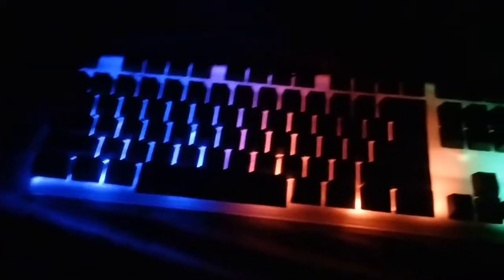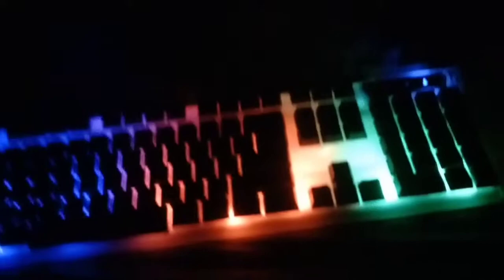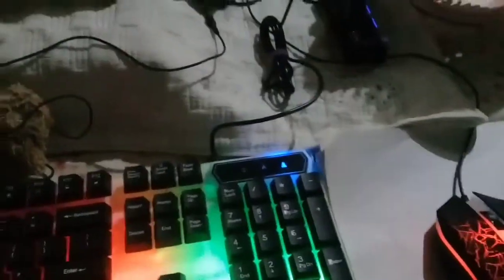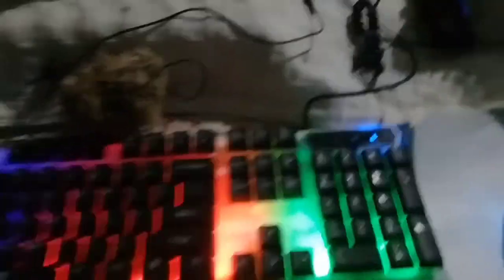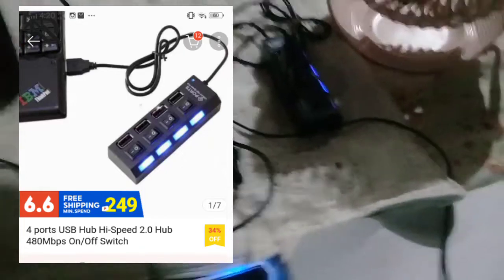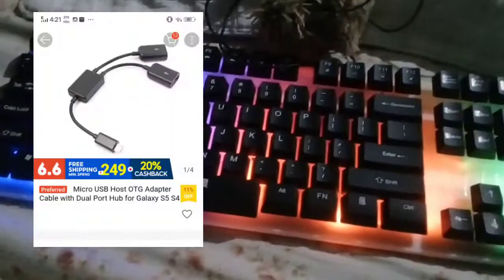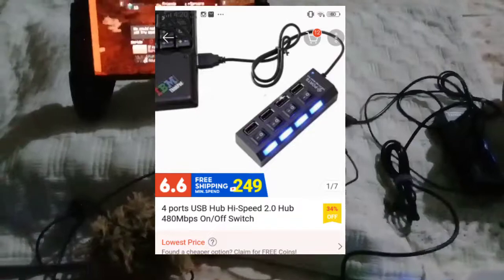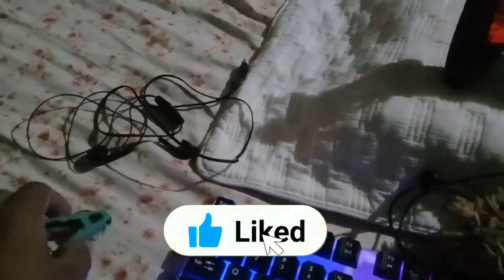My simple gaming set up lol...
WELCOME TO MY GAMING SETUP IT WAS JUST SIMPLE AND SORRY FOR THE NOICE IT WAS RAINING WHEN I RECORD LOL..

-buzz